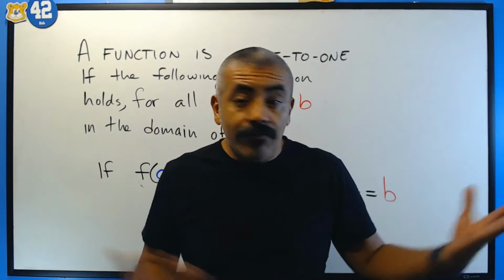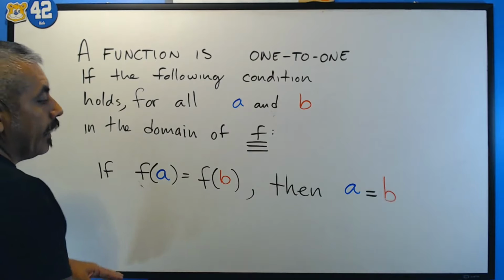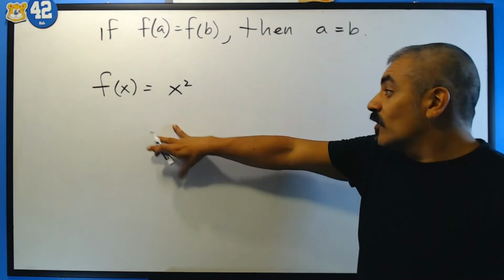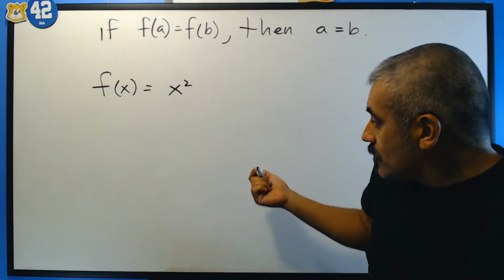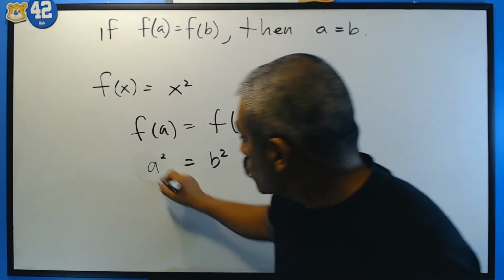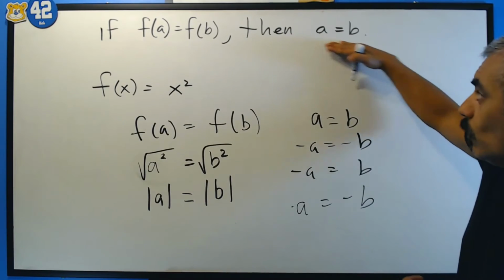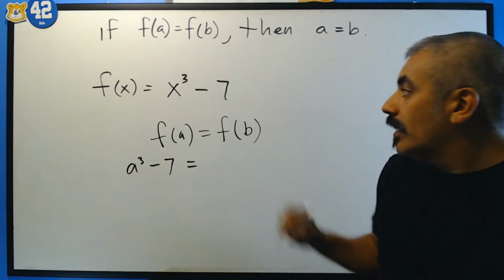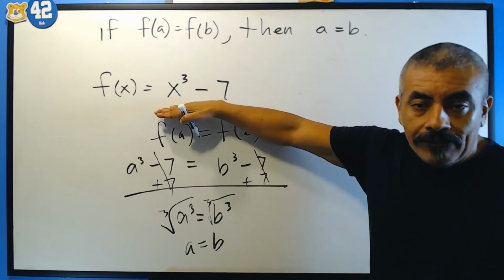3.0.7c The Invertibility of a Function | One to One functions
In this short lesson, we take a look at One-to-one functions and what makes them so interesting. In everyday life, one to one functions represent actions that are reversible, such as putting on your shoes or loading your backpack; we can always take our shoes off, or empty that backpack and we have the same thing we started with. In math-speak, this means that if we have a function, f, and it happens to be one-to-one, then we will always find a function, g, that undoes whatever f did.

On the other hand, making a smoothie is not reversible; you will never find a machine (a function) that turns the smoothie back to whole fruit.

We will solve a couple of classroom examples that show how to use the definition of one to one functions to predict if a function will have an inverse.

0:00 Intro
0:31 How the Inverse relates to One-to-one functions
1:26 Definition of a One-to-one Function
2:34 Example 1
4:38 Example 2
5:49 Outro